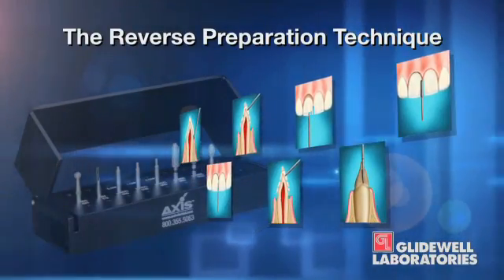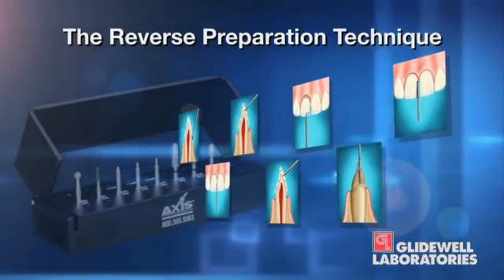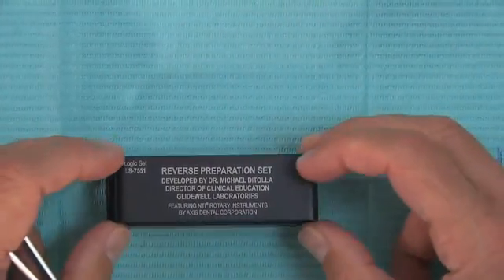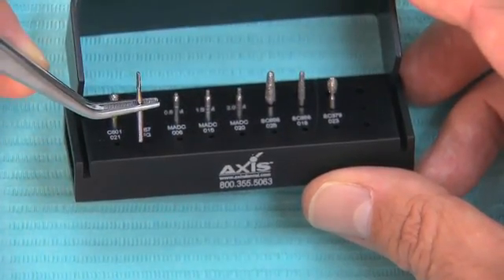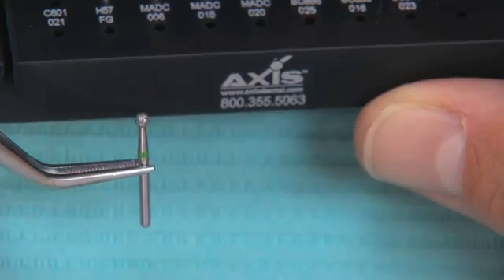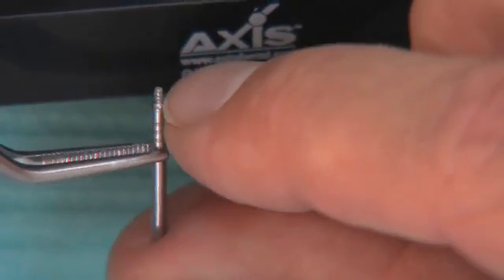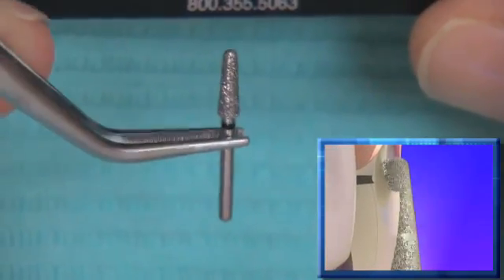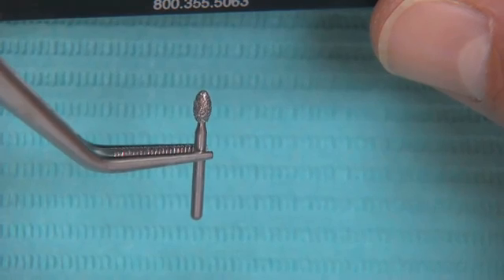Reverse Preparation & Two-Cord Impression Technique - part 1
Techniques that work for you and help take the guesswork out of achieving the best results from your lab and for your patients -- whether PFM, all-ceramic and even full-cast restorations -- are succinctly and persuasively presented. See close-up why you can demand and expect the best from your lab by using the reverse preparation and two-cord impression techniques. Clinical situations, dramatic enlargements of key images and powerful graphics combine to provide insightful demonstrations of dental techniques that will improve all of your restorative results. Developed by Dr. Michael DiTolla.